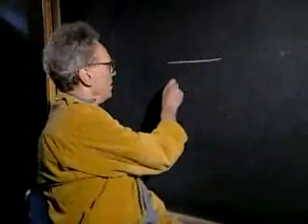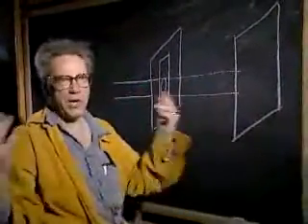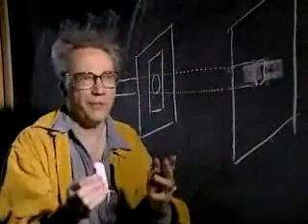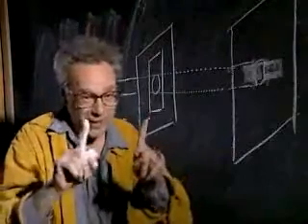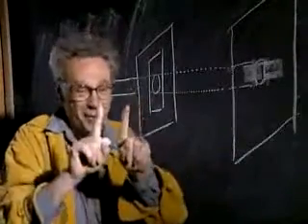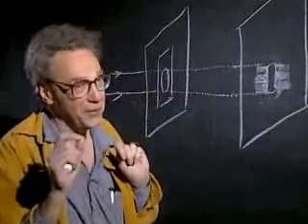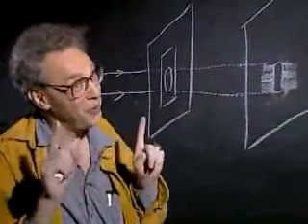The Uncertainty Principle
A demonstration with a laser on what the uncertainty principal is.